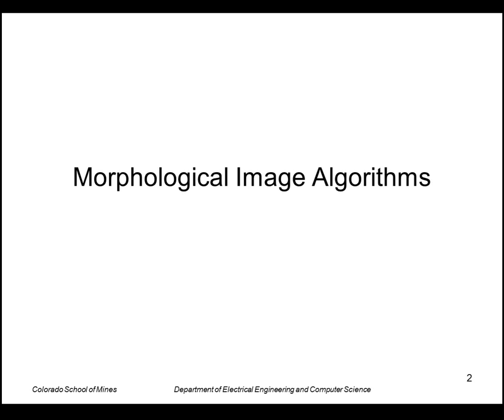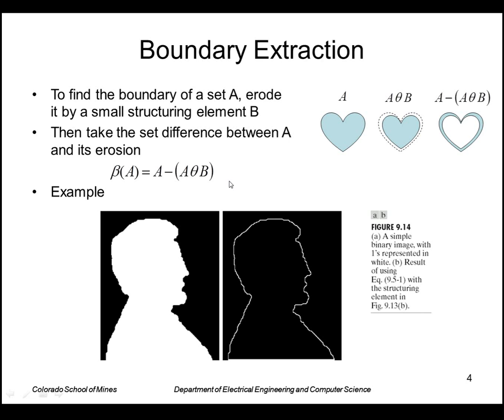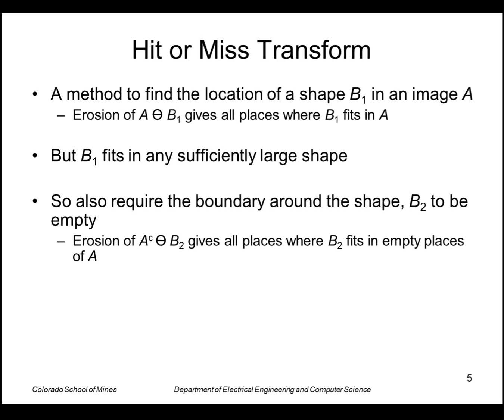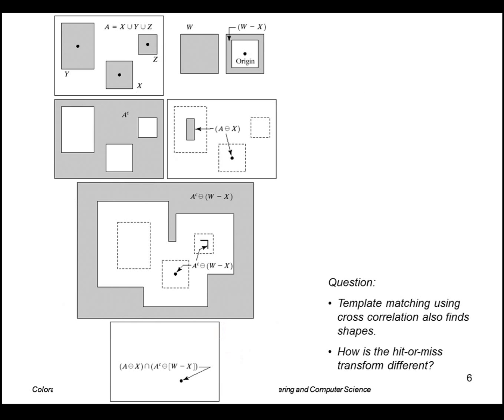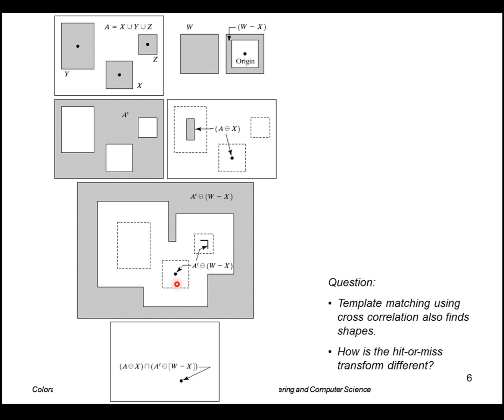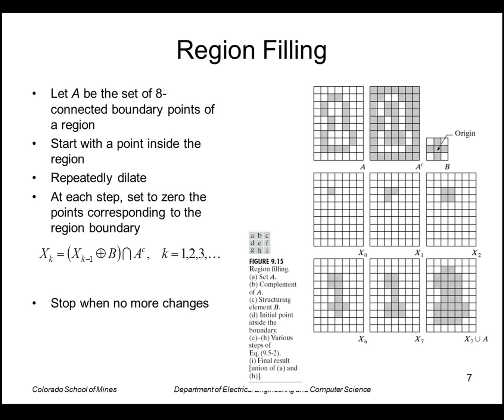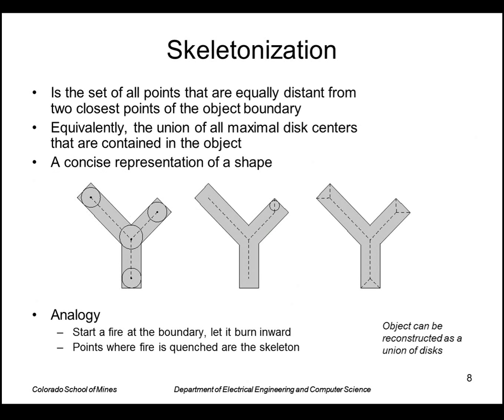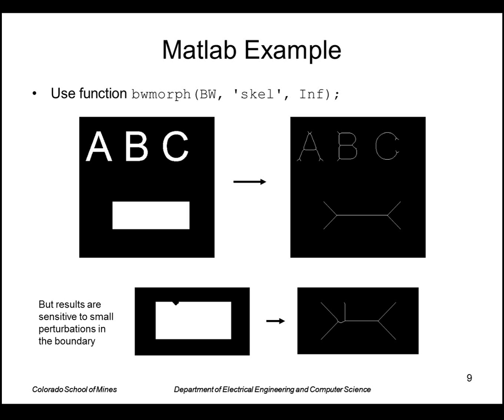EENG 510 Lecture 12-1 Morphological Algorithms